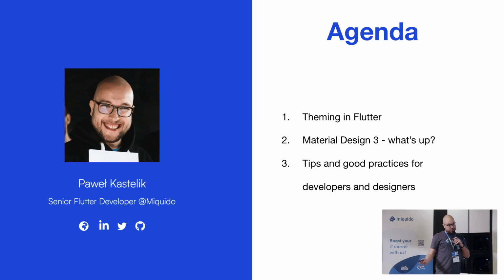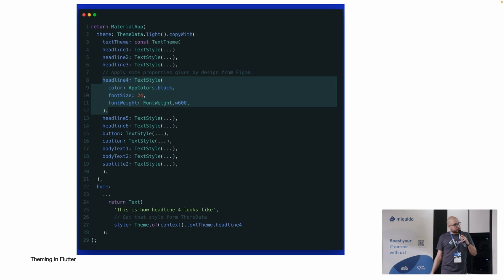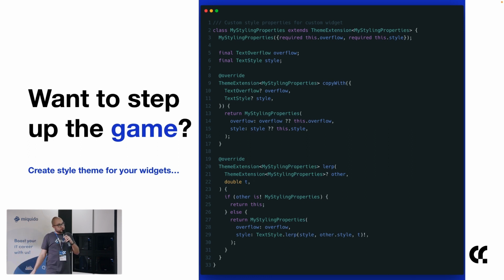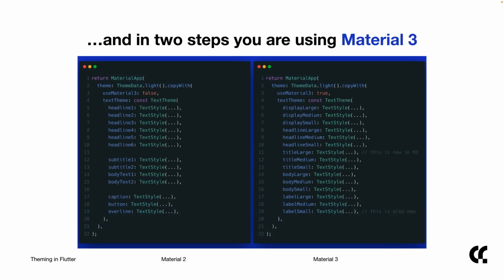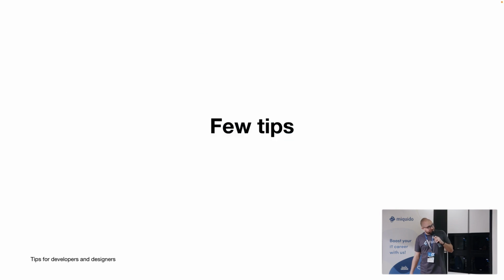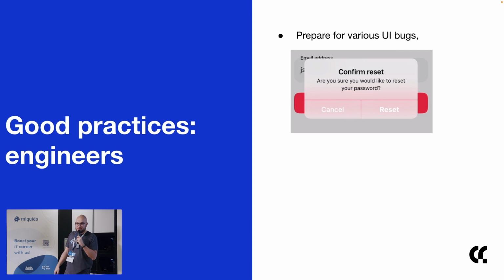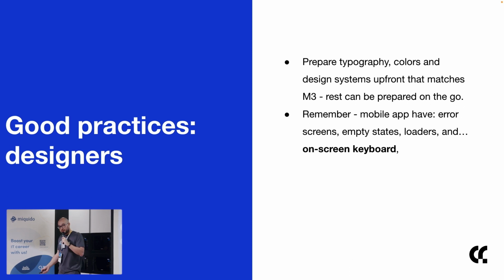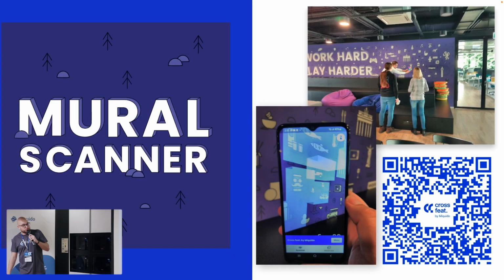Cross feat. Flutter | Paweł Kastelik - Brief talk about theming and Material Design 3 in Flutter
Paweł Kastelik will bring you closer to the Material Design 3 in Flutter topic.

What can you expect from his speech?
👉 What is new in Material Design 3?
👉 How to prepare nice theming with good practices for your next app?
👉 How can you outshine and stand out your app among others?